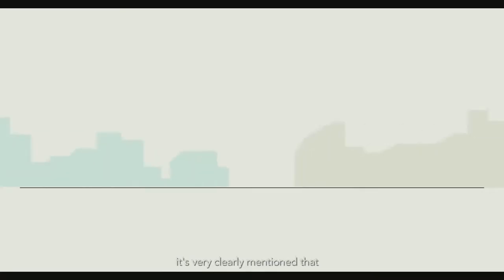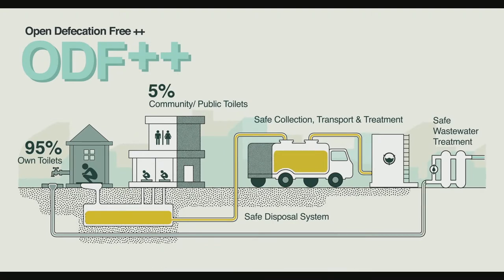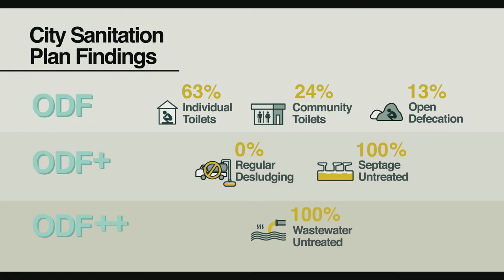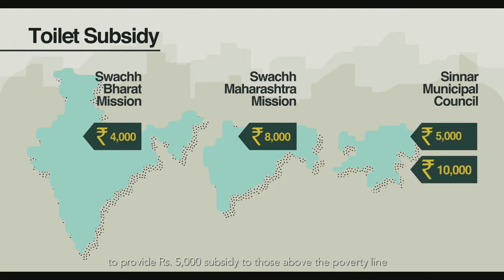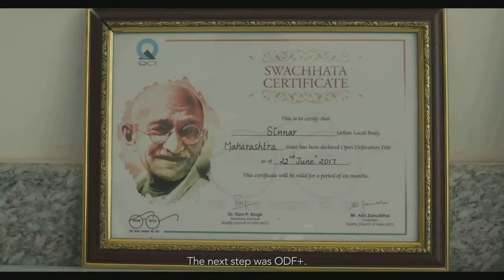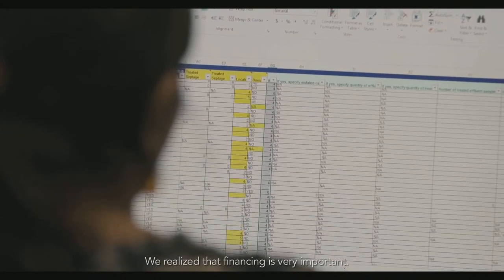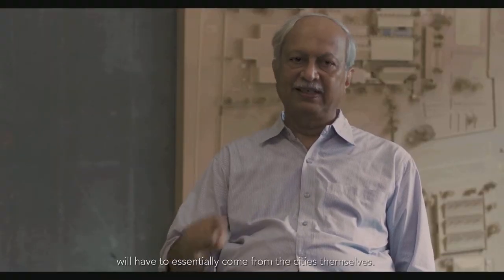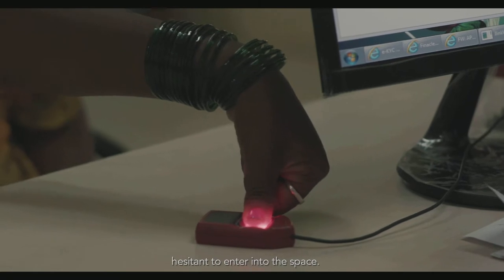Sinnar CEPT short 7 10 min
CEPT University: Beyond Toilets: making Sinnar ODF